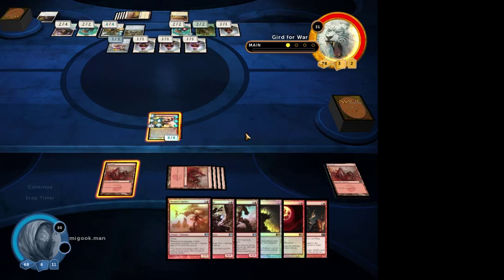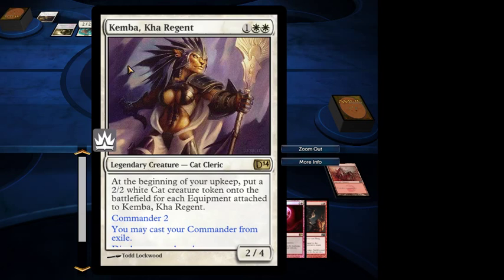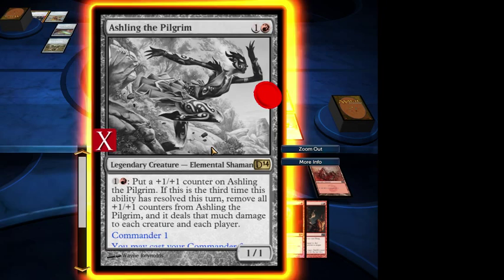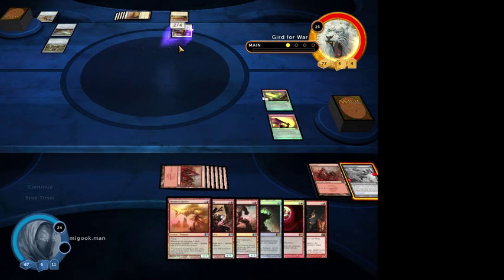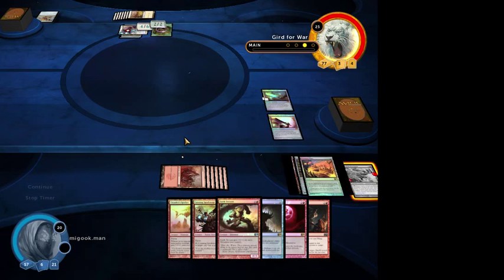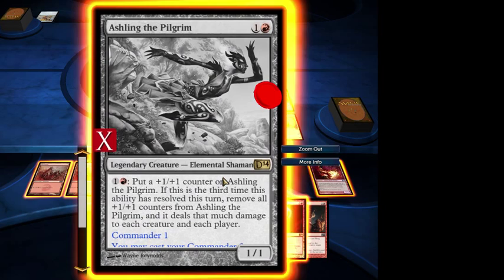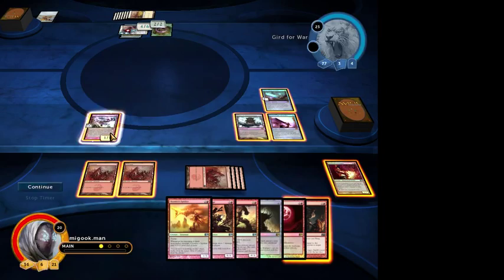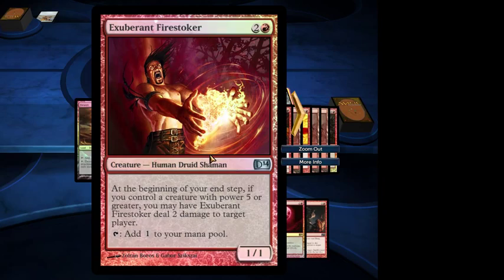Testiing a Commander MOD for DOTP2014. Still buggy but many of the functions work quite well. I started recording in mid game while both commanders had been cast.